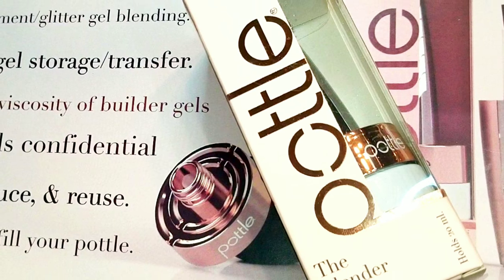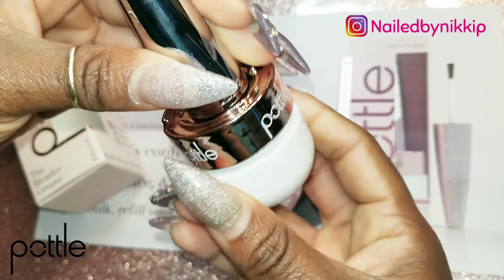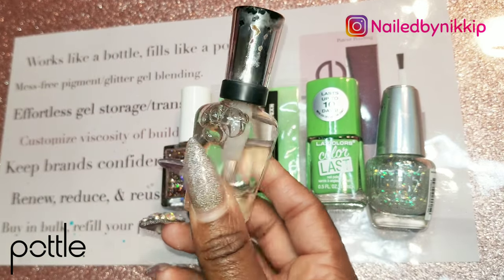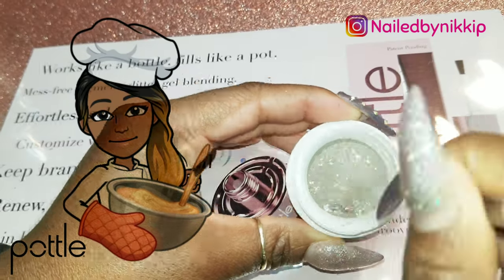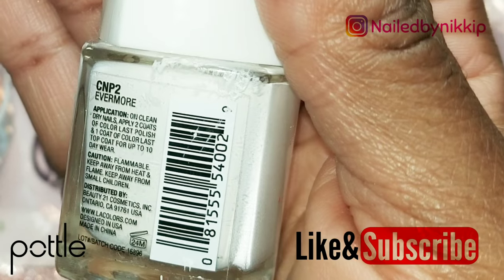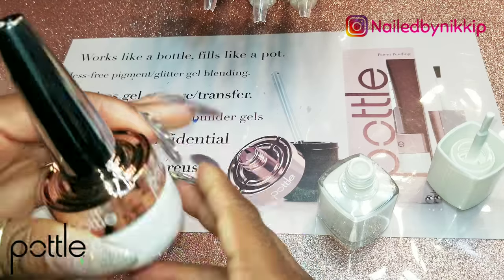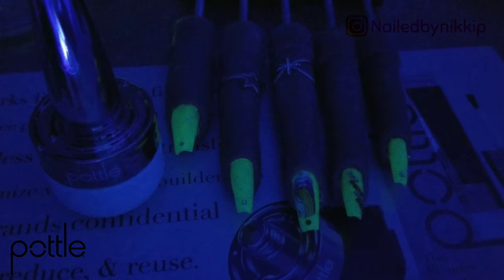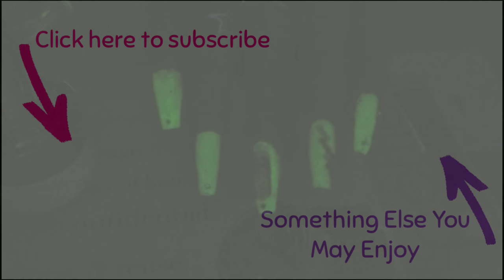DIY GLOW IN THE DARK NEON NAILS | Let's Fill My Pottle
💅🏽SHOW TRY MY CUTICLE OIL 💜

(Put mailing address in notes section)

FREQUENTLY USED & ITEMS USED IN VIDEO

• E-file
• Drill bits
• cuticle pusher
• UV/LED light
• primer
• basecoat
• nail tips
• Dog pee pads (check section that says non nail related items)
• Bling
• Foil nail art

🛍THE POTTLE
•mini lamp
•topcoat
•rose fluff brush

🤑 NOT POLISH: acrylics, dip powder & more
NIKKI8

NikkiP20

Nikki25

NIKKI20

NIKKIP20

NIKKI20

Nikki17

NIKKIP10

NIKKIP10

NIKKI10

NIKKI15

NIKKI10%OFF

🤑BELLE E-FILE/ NAIL DRILL
Portable
NIKKIP10 (EXPIRES soon)
Desktop
NIKKIP30 (EXPIRES soon)

NAILEDBYNIKKI30

📽 My Current set of nails